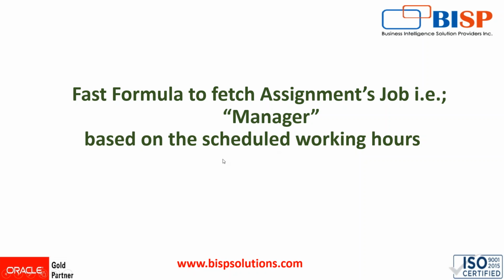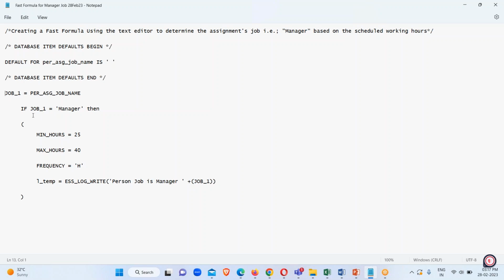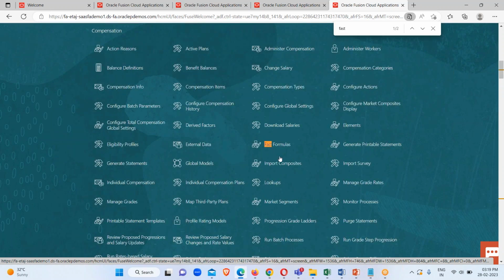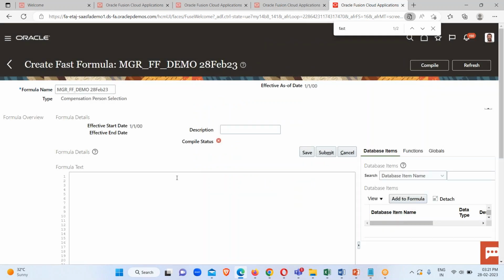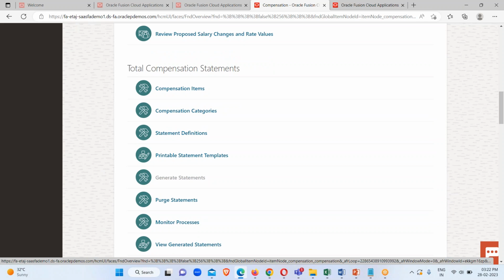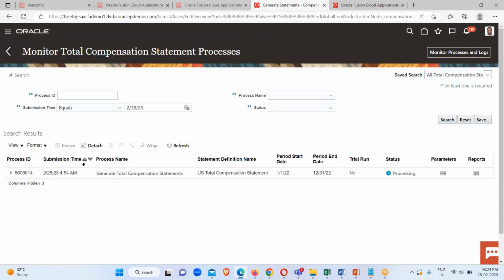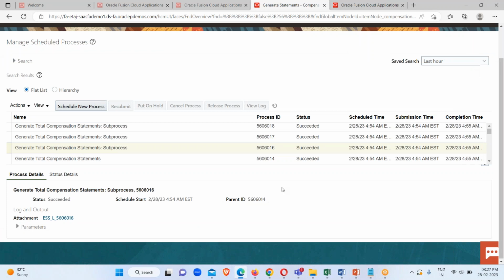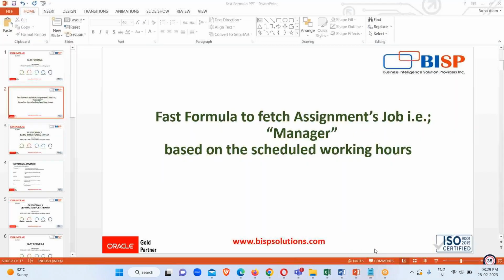Oracle HCM Fast Formula to retrieve Assignments Job | HCM Fast Formula Basic Case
HCM Fast Formula Basic Case
In this video tutorial, you will learn Getting Oracle HCM Fast Formula to retrieve Assignments Job.